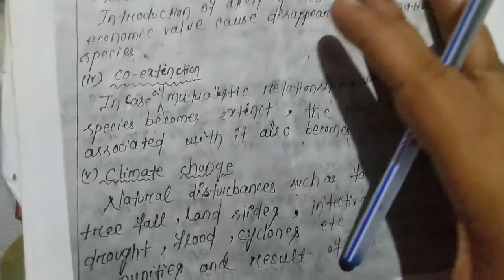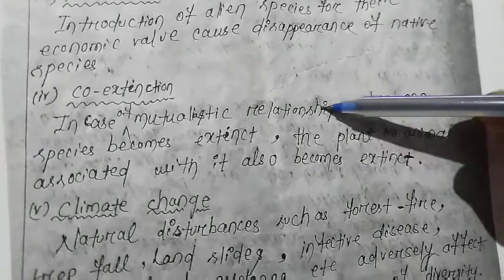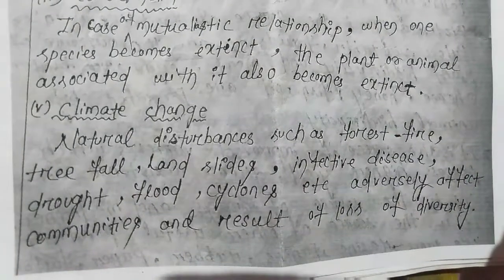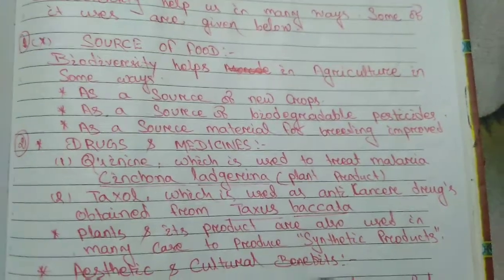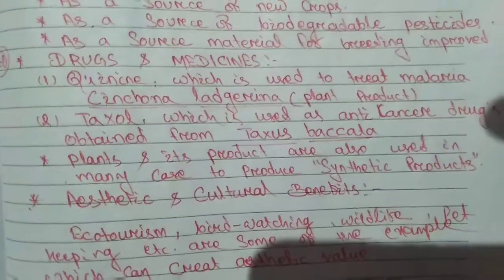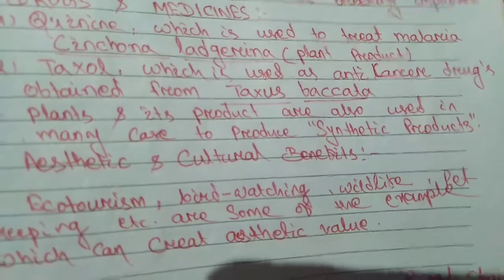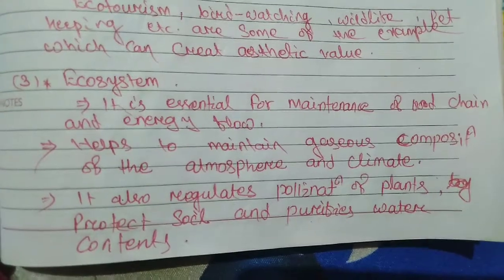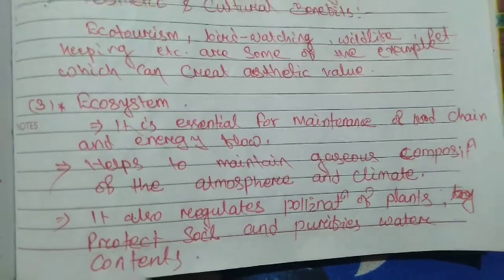+2 2nd Year Botany Loss of Biodiversity Importance of Biodiversity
class -12th
Biodiversity and it's  Conservation
*Loss of Biodiversity
*Importance of Biodiversity